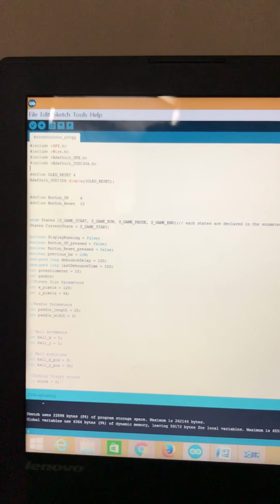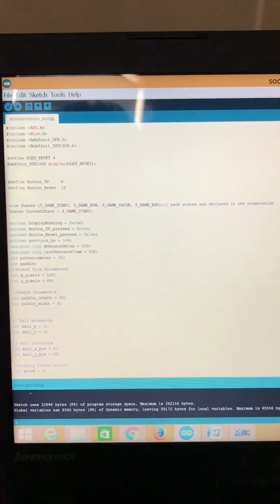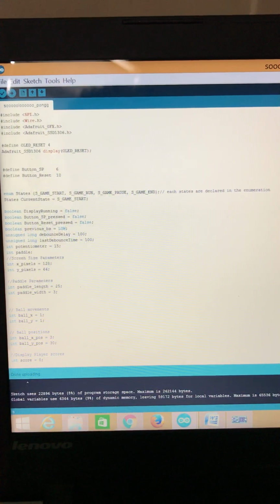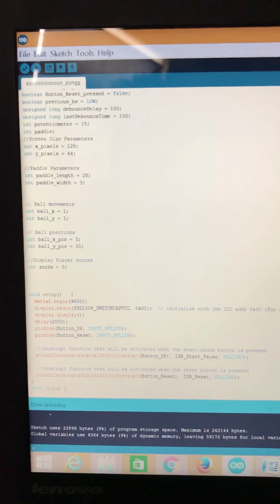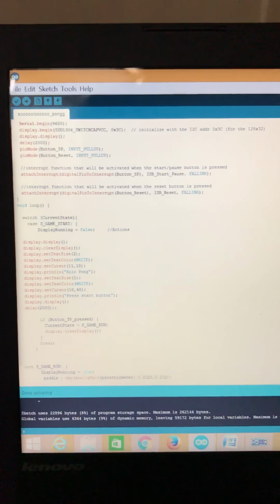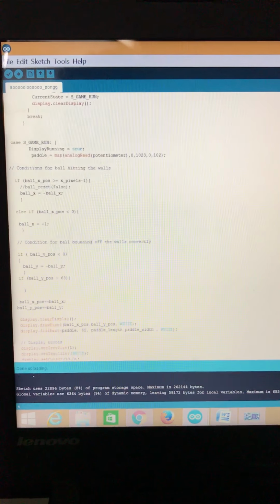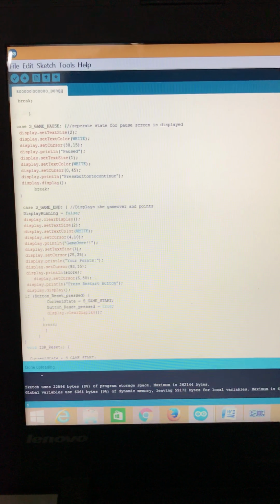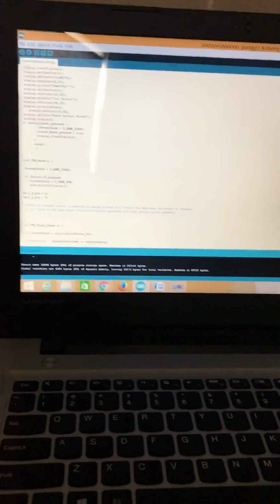Solo-pong game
Solo pong